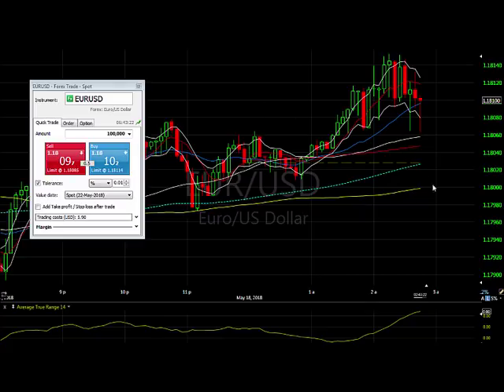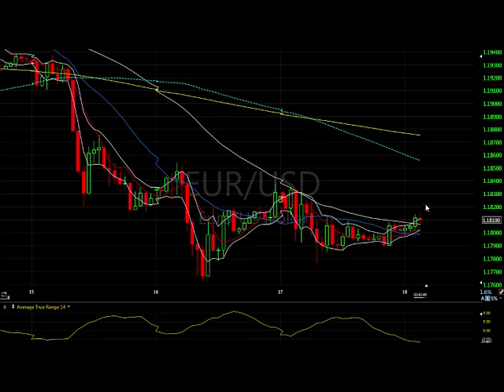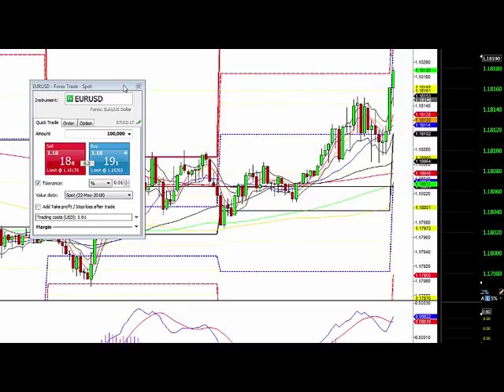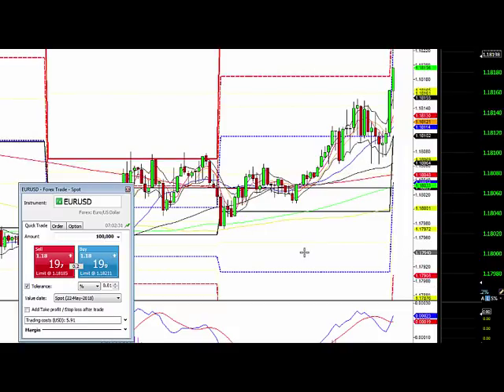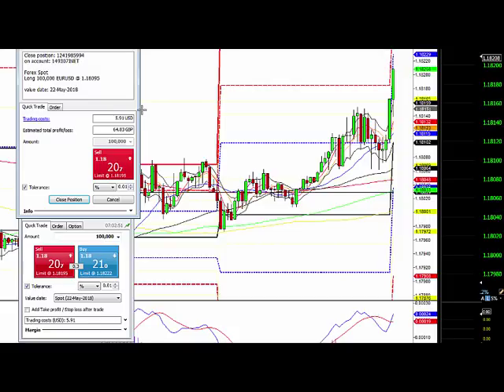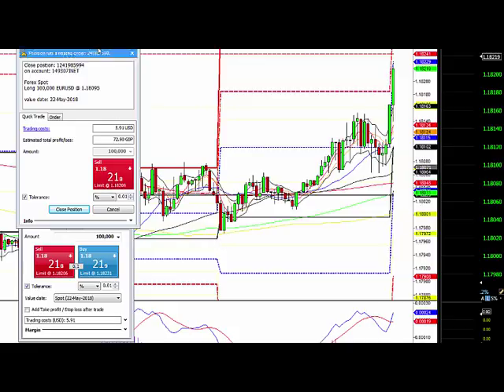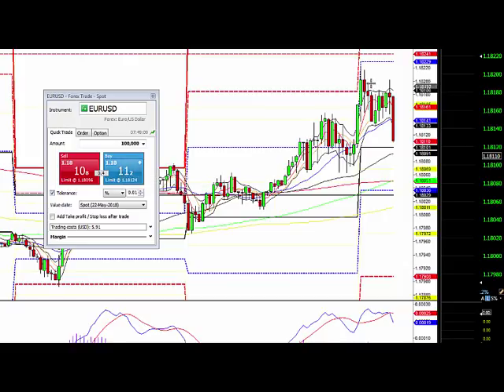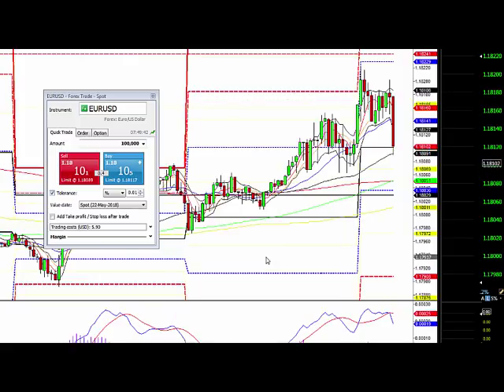Charlie loses £400 today - Friday's live trading video...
This was a good example of even when a trade looks really good, you still respect your risk management as they still don't always work.